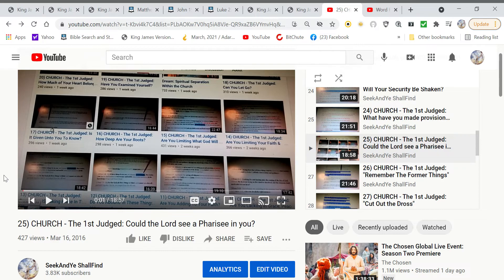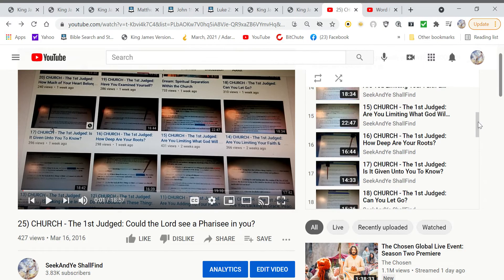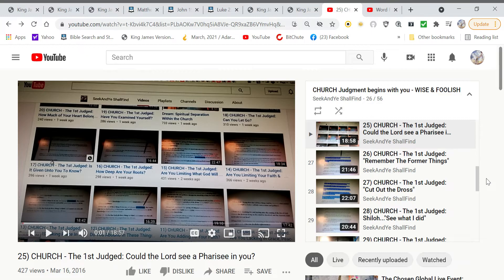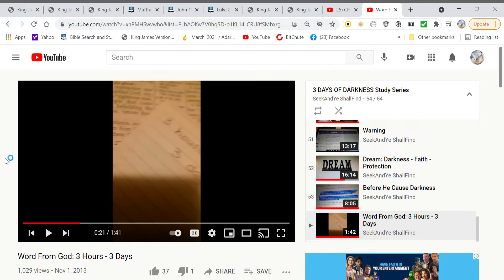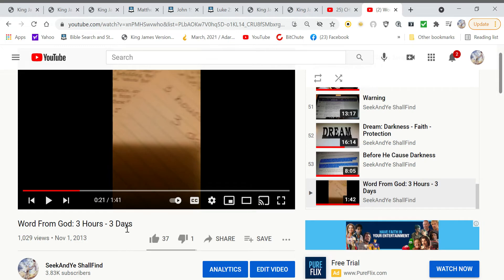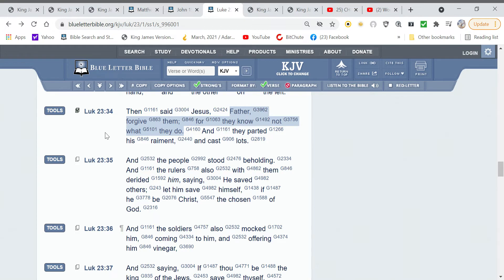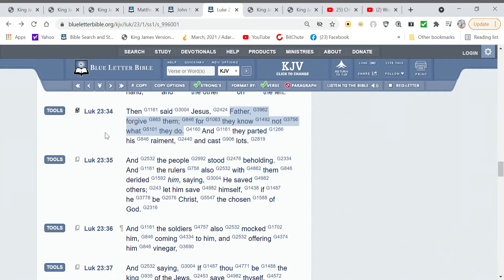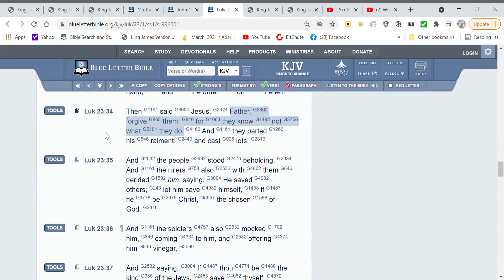51) Breach & Destroy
BUT...Please do not use comments to display "TEACHINGS". If you are on YouTube, you have a format to use, so please don't use comments section, on someones videos, as an additional format.
I mean no disrespect, but I do not have time to go over an teachings to see if they line up with the Word of God...and it could be confusing to some.
Therefore, I will not approve anything that I feel needs to be researched before approving it for the comments section. I hope you understand. Thank you!

If you have never called upon Jesus for forgiveness of you sins and for salvation through His shed blood on the cross, it is time to seek Him, for His return is very near.
He loves you more than you know, call on Him, He will not turn you away.
THE PRAYER BELOW IS AN EXAMPLE THAT YOU CAN GO BY WHEN ASKING JESUS INTO YOUR HEART. YOU CAN PRAY IN YOUR OWN WORDS.:
Dear Heavenly Father, I come to you in the name of Jesus. I realize I am a sinner, and I am sorry for my sins and ask for your forgiveness. I believe that you sent your only begotten Son Jesus Christ to die for my sins upon the cross and His blood was shed for me. I believe that You God raised Jesus up from the dead and He sits at your right hand. I place my trust in you and ask you to come into my heart. Guide me and direct me that I may do your will in all things. Amen
If you prayed this prayer with a sincere heart, and give God control over your life, forsaking sin to follow Him, then you are now HIS. You need to get baptism, get in the word of God, seek God in prayer daily.
He will transform your life.